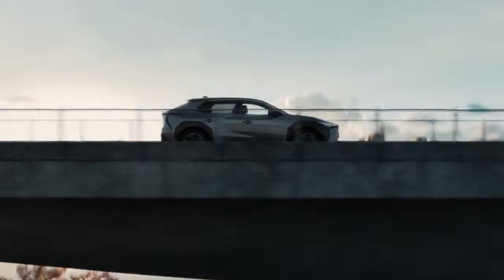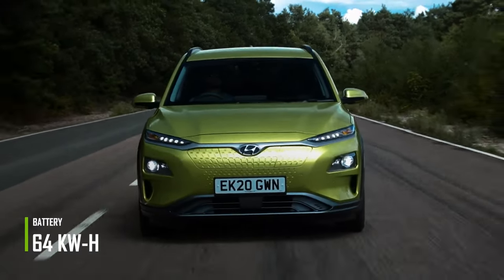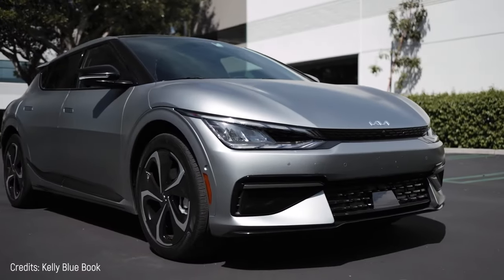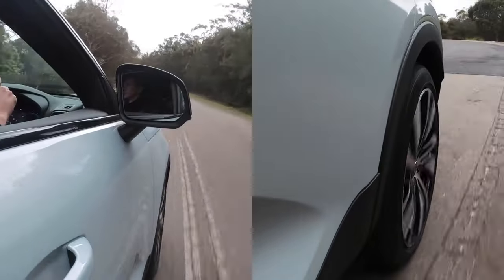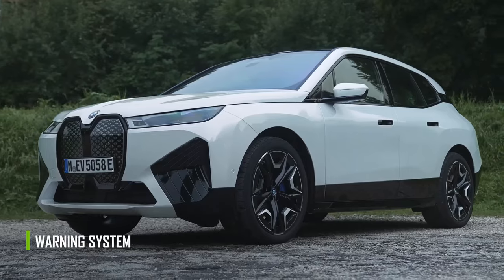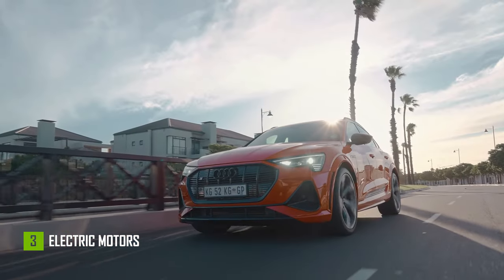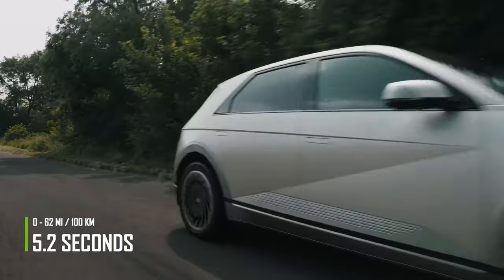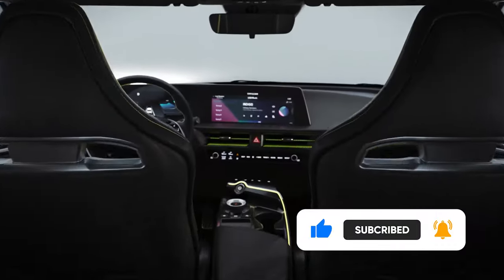TOP 10 BEST ELECTRIC SUV CARS (2022 - 2023)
What's the best electric SUV car? Well, to answer this question we've compiled a list of the 10 best electric SUV cars on the market (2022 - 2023). Whether you're looking for speed, luxury, or space, we've got you covered.

Here is the list:

-Tesla Model X P100D
-Audi e-tron S Sportback
-Ford Mustang Mach-E GT
-BMW iX xDrive 50
-Volvo XC40 Recharge
-Kia EV6 GT
-Volkswagen ID.4 GTX
-Hyundai Kona EV
-Toyota bZ4X